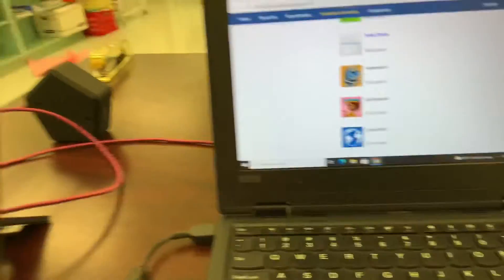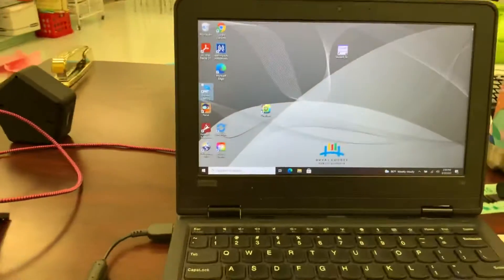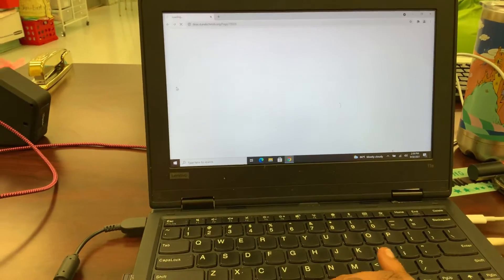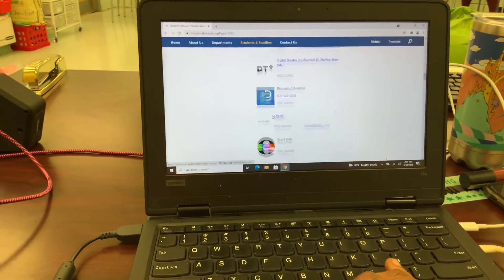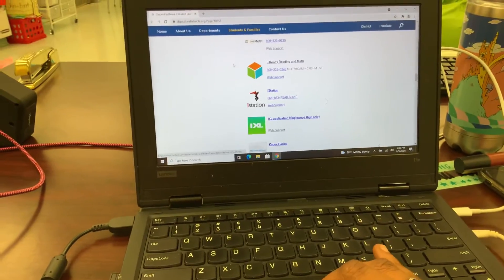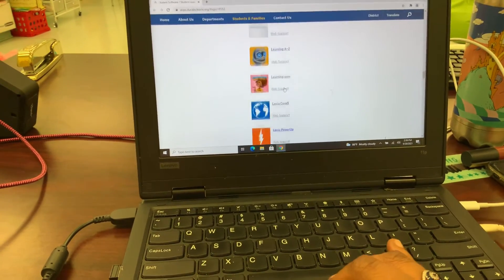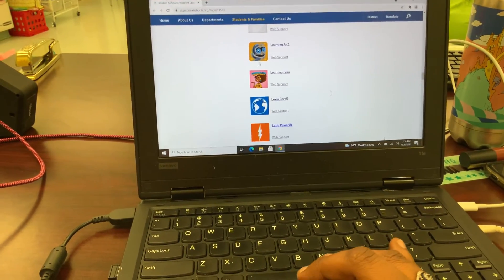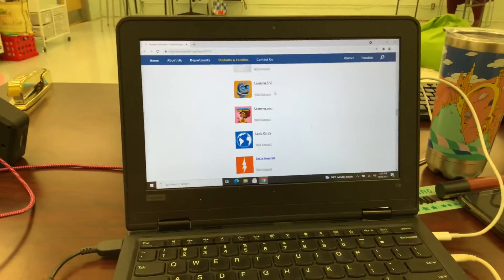September 30, 2021